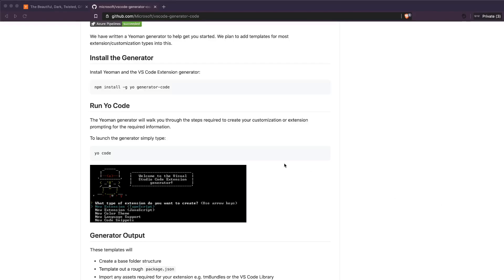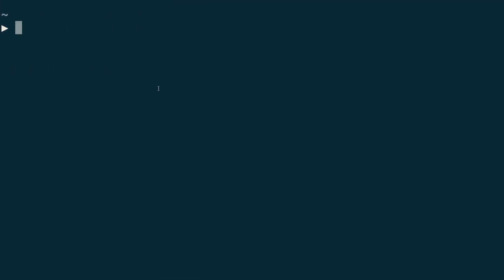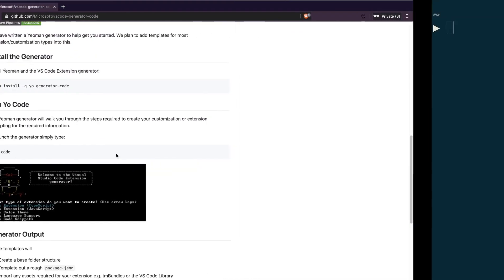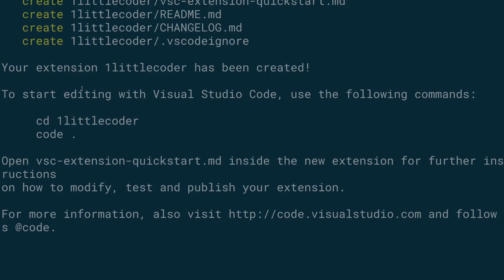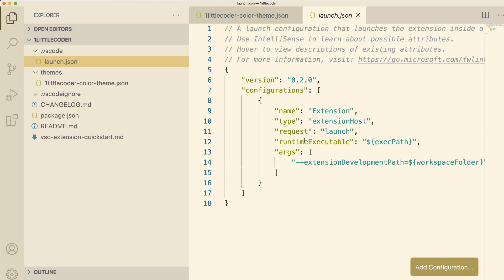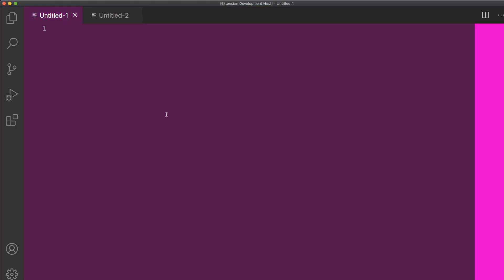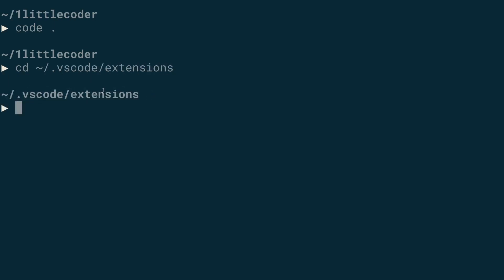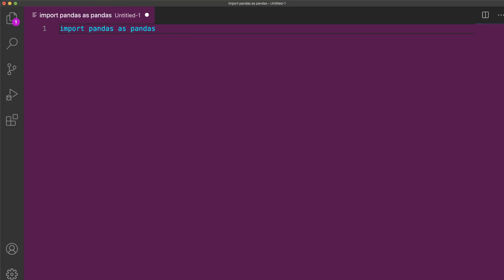Create your Custom VSCode Theme (Own Visual Studio Code Theme in a Few Mins)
In this programming tutorial, You'll learn how to create your own custom VSCode Theme - Visual Studio Code Theme. VSCode is one of the most popular IDEs and sometimes it's handy to create your own theme based on your color preference. This coding tutorial shows you the easiest and simplest way to create a custom VSCode them from Scratch (Kind of) using Yeoman Generator. You'll also learn how to add the newly created them to your VSCode Extensions directory so that the theme is installed on your machine